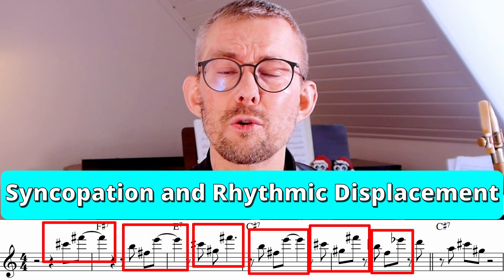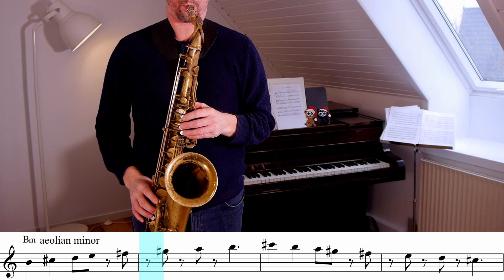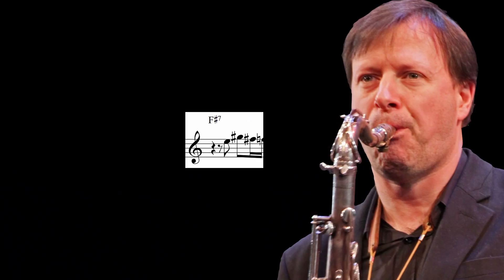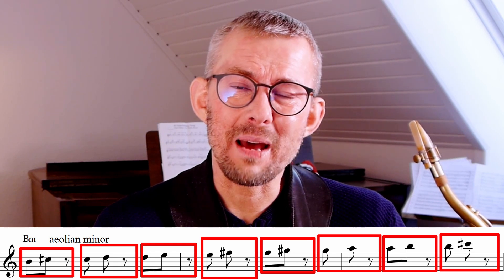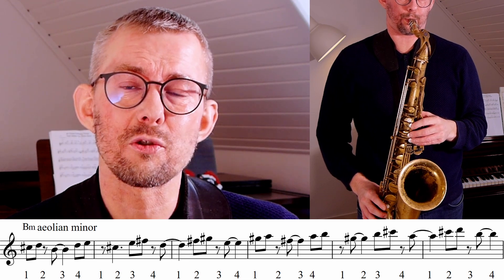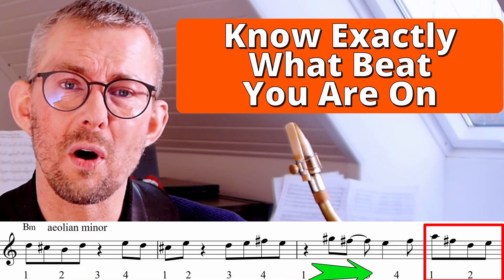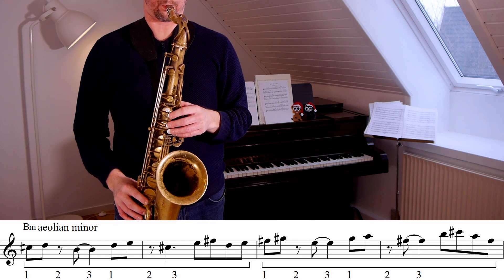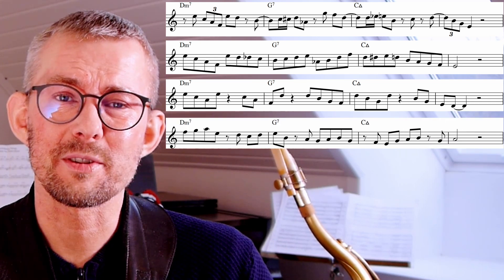Their Rhythm Chops Will Blow Your Mind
Joe Henderson and Chris Potter both have an unique approach to rhythm that makes so much sense. Learn their way of thinking and playing syncopations and over the barline to immediately level up your own playing

LESSON TRANSCRIPTION CONTENT:
-Syncopation and Rhythmic Groupings Scale Exercises
-II-V-I Licks Using Syncopation and Rhythmic Groupings
+ all lesson examples are transposed to the Tenor, Alto and Concert keys and bass clef
+ all released lesson manual material are available in all 12 keys

00:00 Learn Rhythm From The Best
00:50 Chris Potter On Practicing Syncopation
02:14 Rhythm And Articulation Hand in Hand
02:53 Melodic Groupings
03:27 The Metronome Gives Better Timing
03:47 Make Up New Phrases
04:45 Play Melodic Lines Using Rhythmic Groupings
05:48 Compose Phrases On Jazz Progressions
06:56 Do you like my videos - support me on Patreon